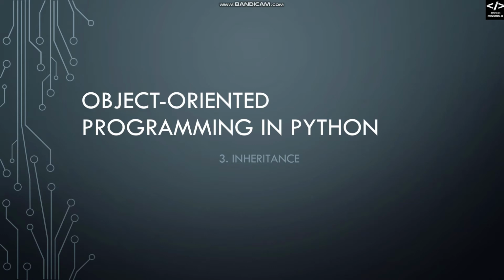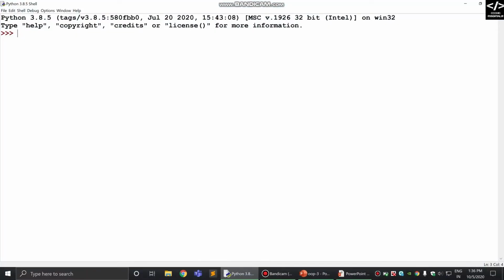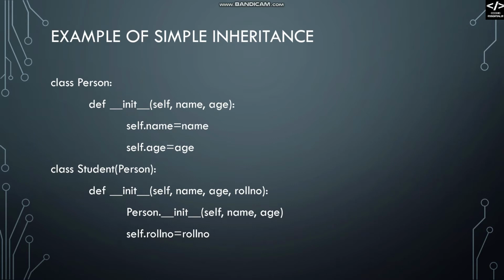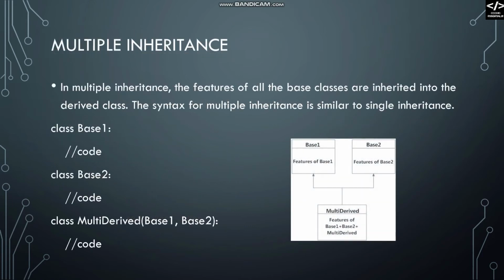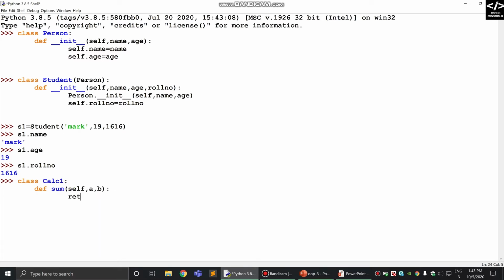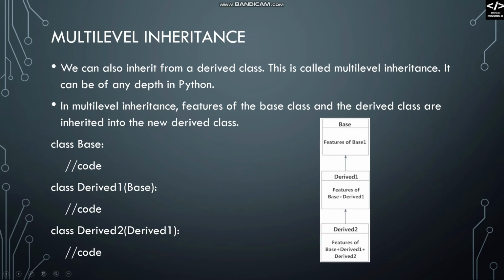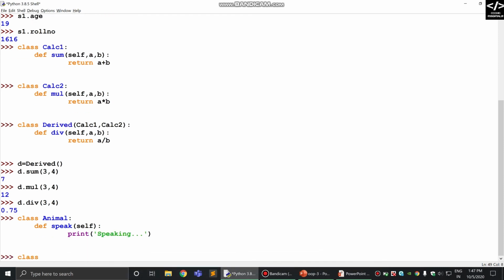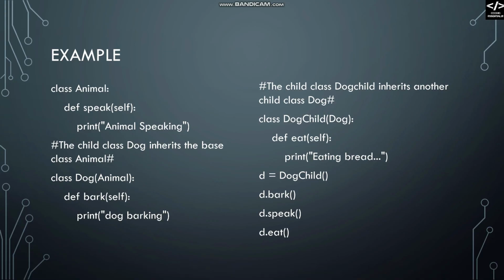Object Oriented Programming in Python Part - 3 Inheritance in Python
In this Video you will learn:
Simple inheritance with example
Method overriding
super()
Multiple inheritance with examples
Multilevel inheritance with examples